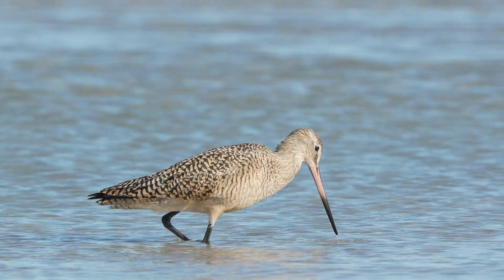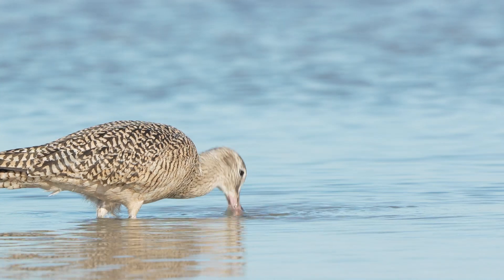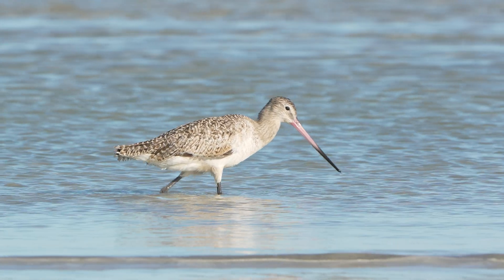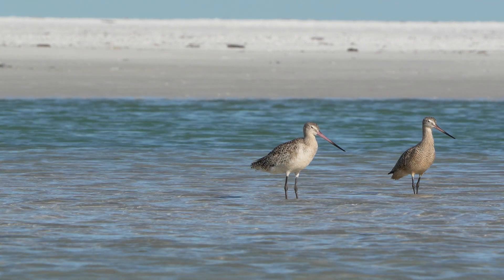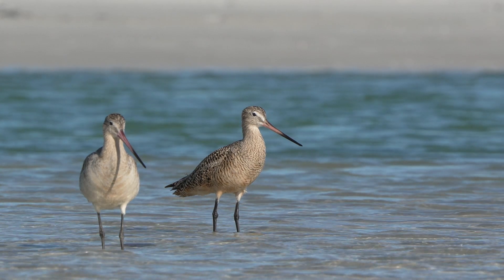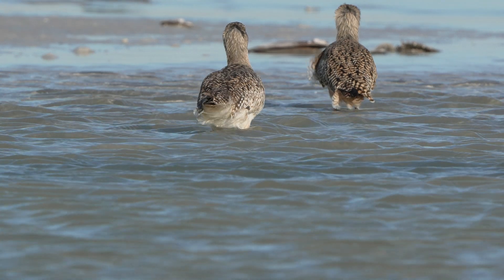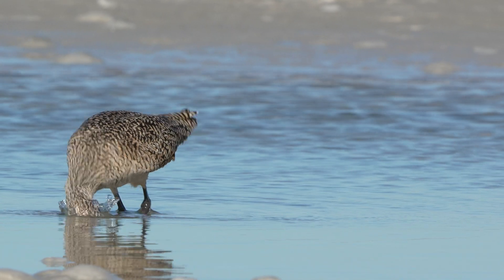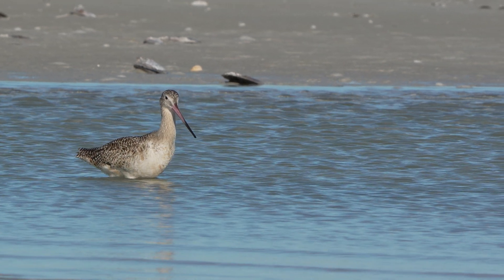Why this Shorebird has a Super Long Beak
Why does the marbled godwit have such a giant beak? This video dives into how its super-sized bill helps it find buried food, survive nonstop 2,000-mile migrations, and even attract mates. It’s not just strange—it’s survival at its finest.

🐦Bird Feeders & Seed I Use (Amazon)
Woodpecker Feeder
Other Bird Feeder
Large Bag of Peanuts
Cardinal Blend Bird Seed
Dried Mealworms
Grape Jelly (For Orioles)

🎥 The Gear I Use (Amazon)
Video Camera
Camera Lens
Video Tripod
Camera Microphone
Studio Microphone

📸 All footage and images in this video were captured by me and are copyright protected. Please do not use without permission.